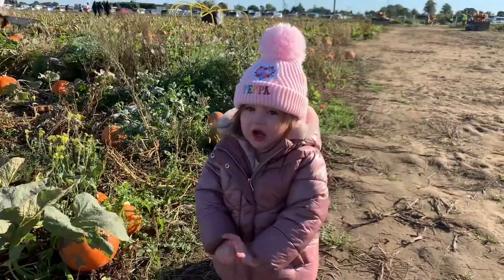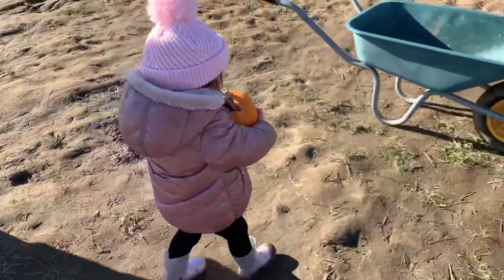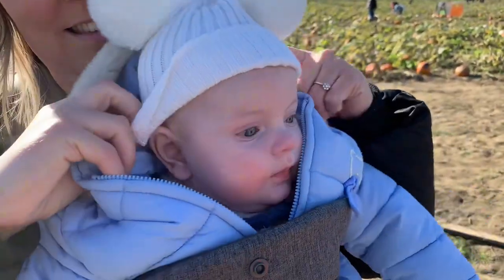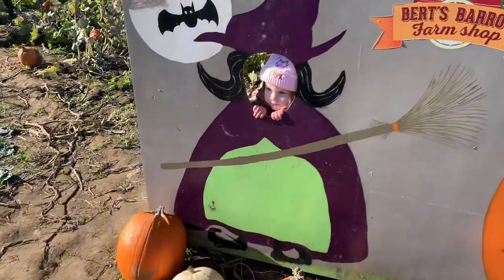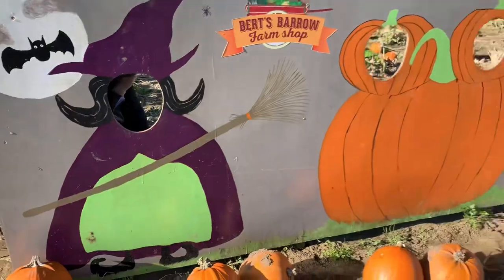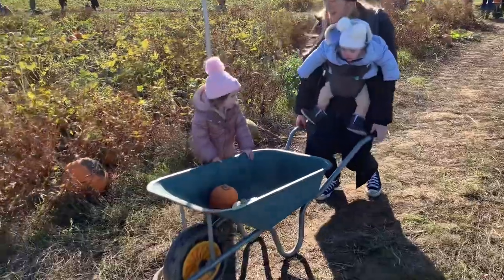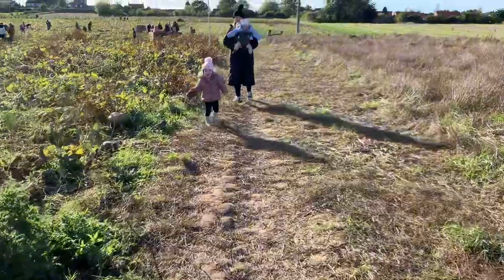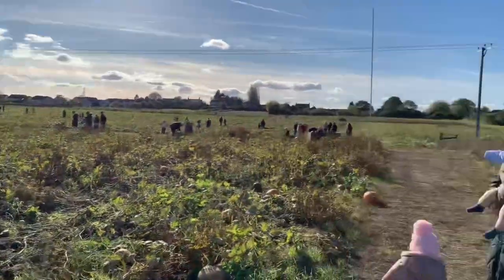Bert’s Barrow Pumpkin Picking